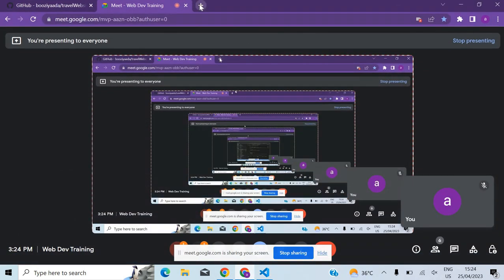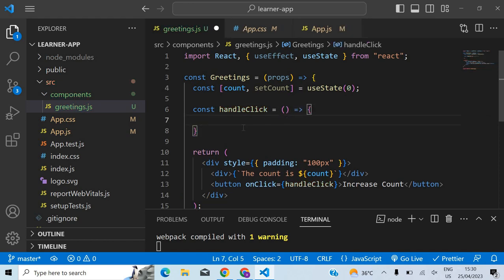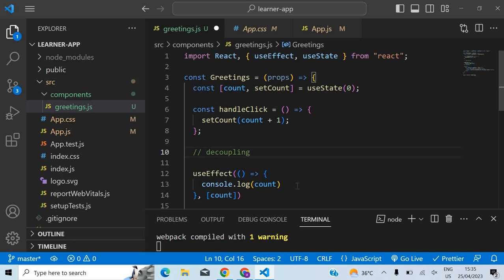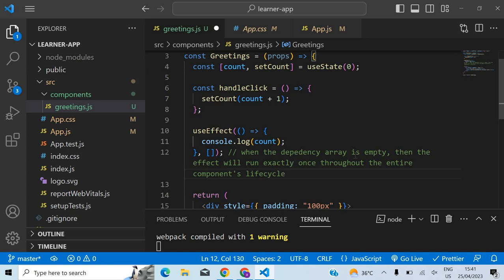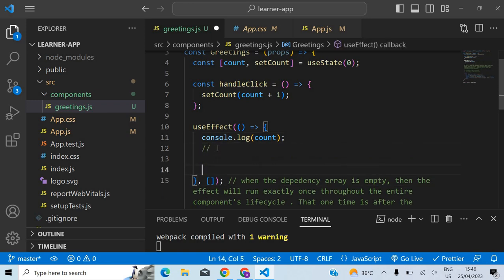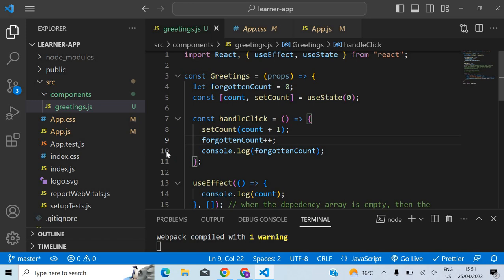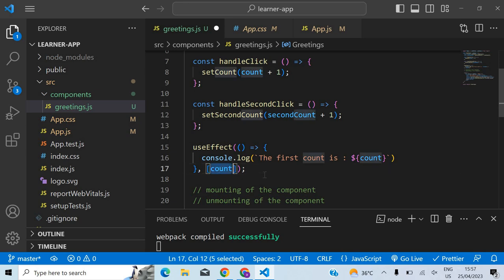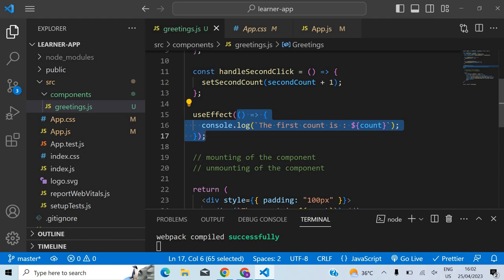React for beginners - Class 7 - useEffect continued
useEffect continued